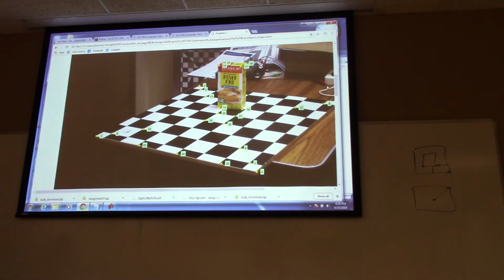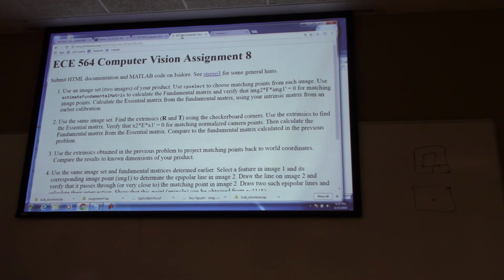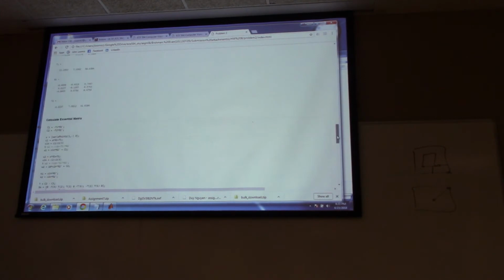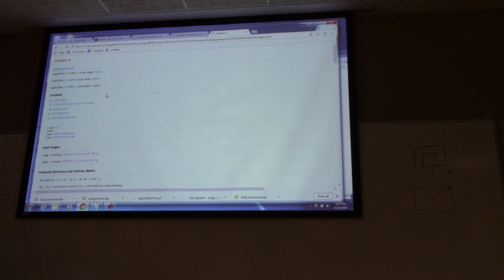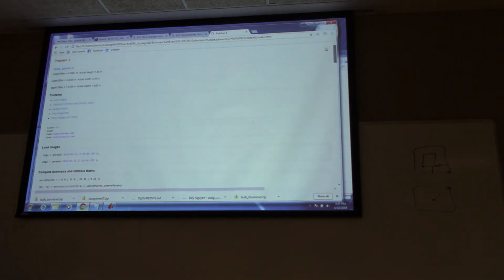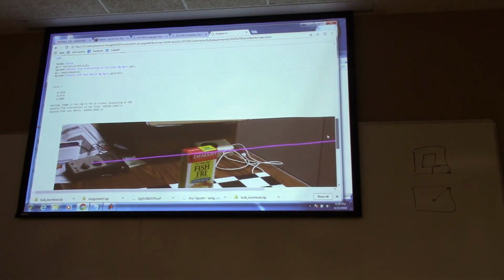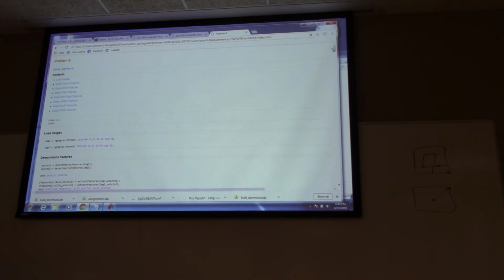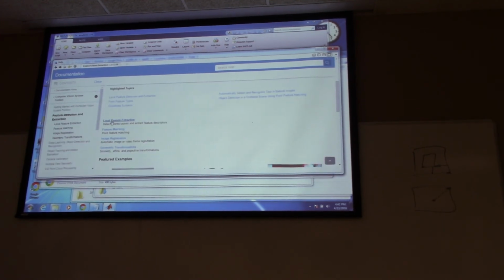CV 4/23 Part-3